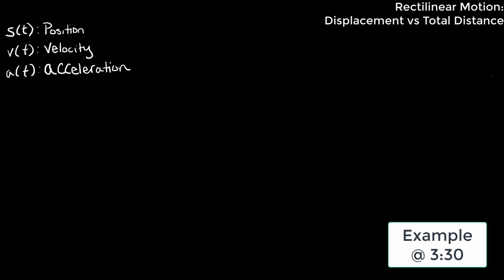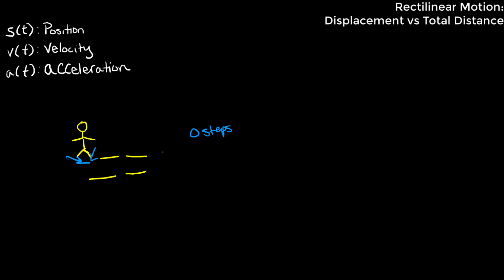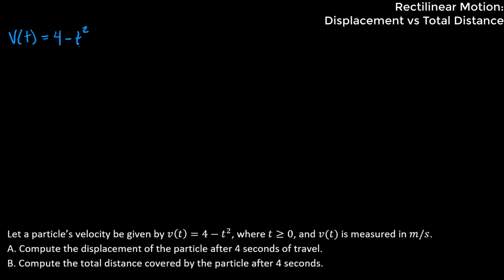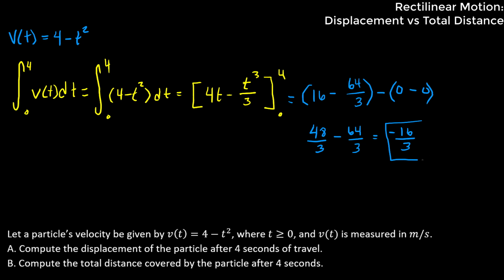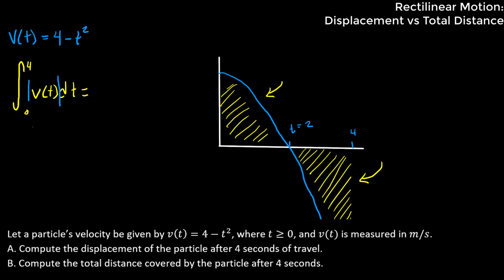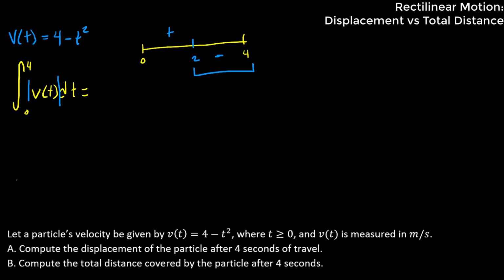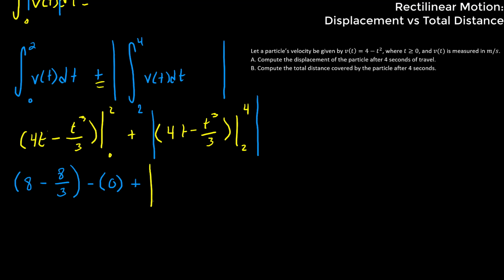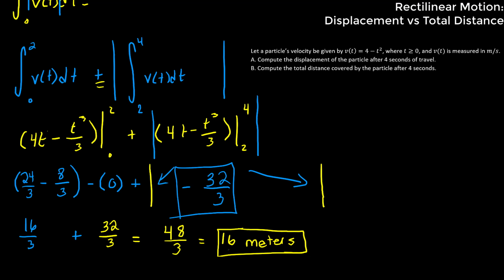Revisiting Rectilinear Motion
Watch as Duran Learning shows you how to tackle displacement, total distance, and integration within rectilinear motion!